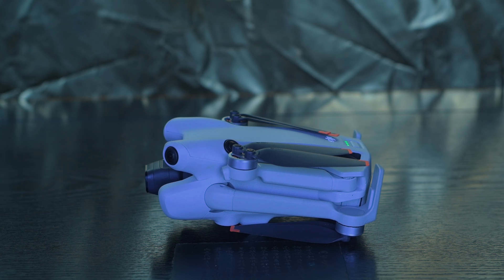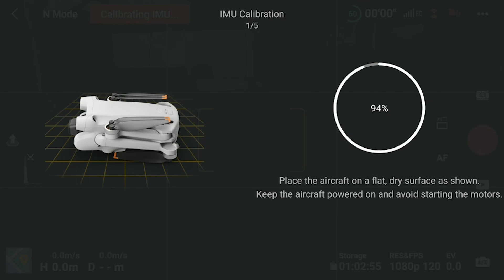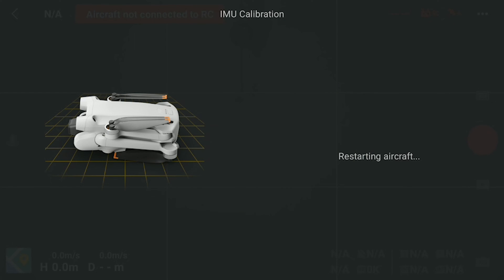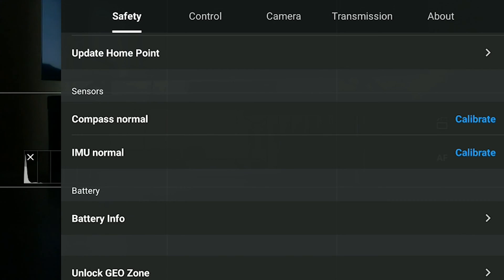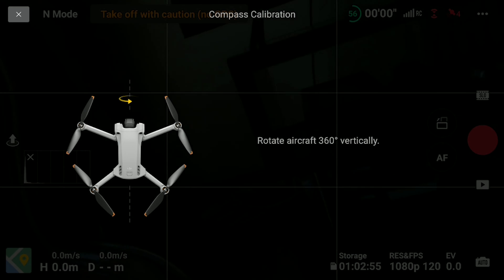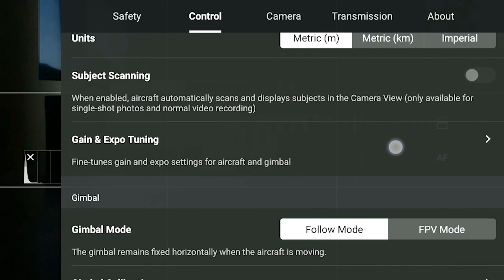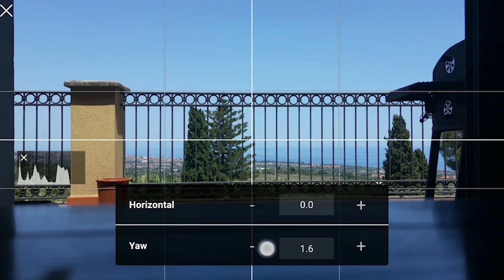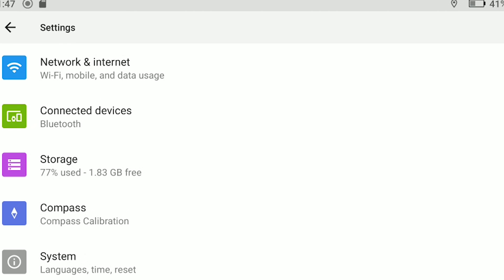DJI Mini 4 Pro - Calibration of IMU, Compass, Gimbal, and Remote Control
This video is about some best practices to be performed occasionally on your DJI Mini 4 Pro. I will show you why, when, and how to calibrate the IMU, compass, gimbal, and remote controller

DJI Mini 4 Pro
ND filters for Mini 4 Pro